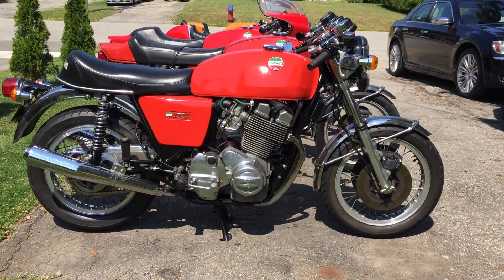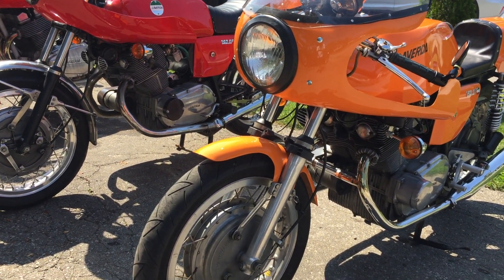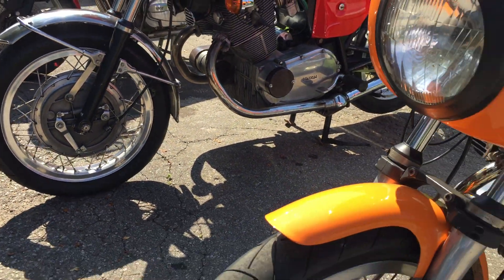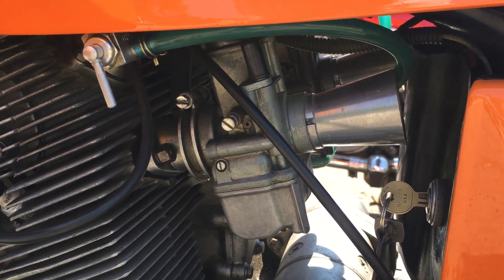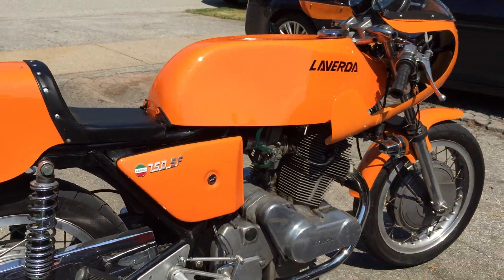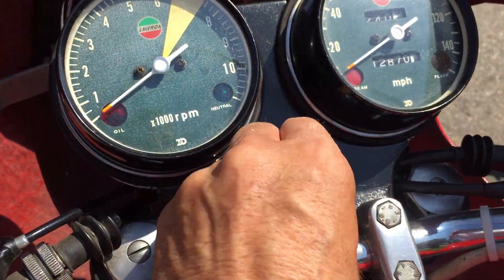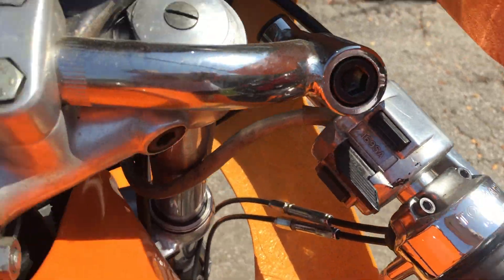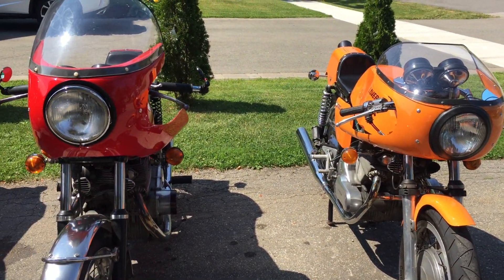Breganze Laverda twins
A look at the differences between a 1972 Laverda 750 SF (although dressed in SFC bodywork) and a 1973 Laverda 750 SF1. For more info on each bike, refer to the individual videos I've previously posted.